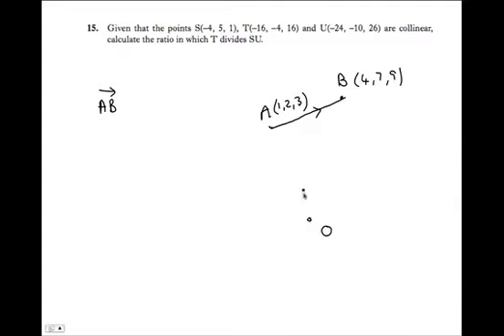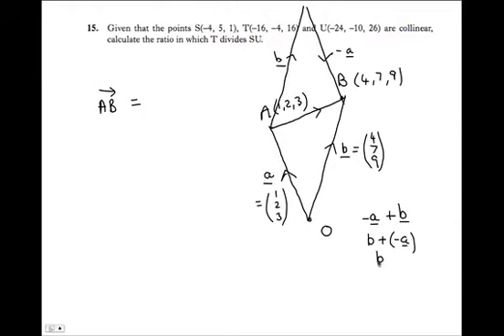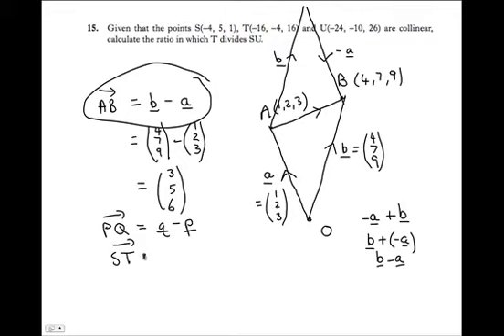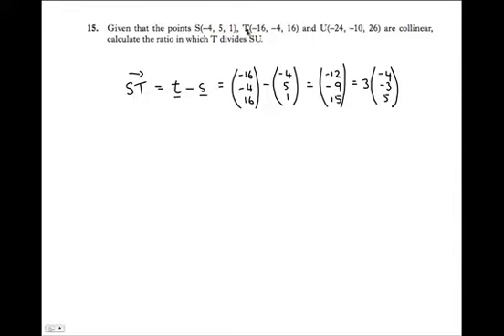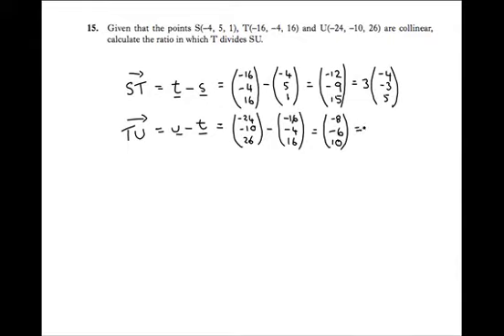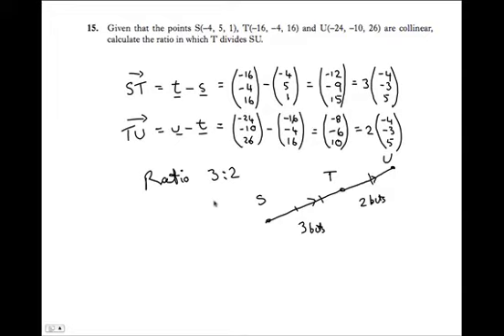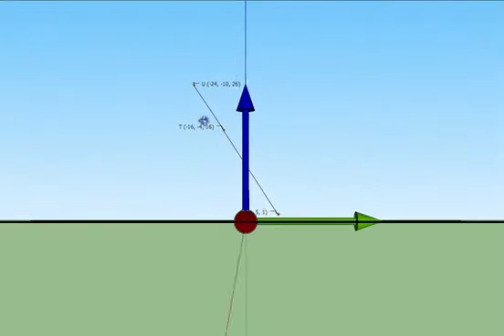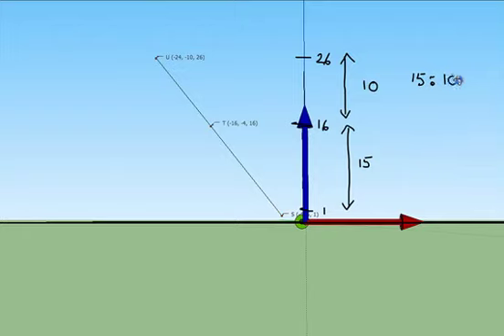Q15 Paper1 2011 SQA Higher Mathematics Past Paper